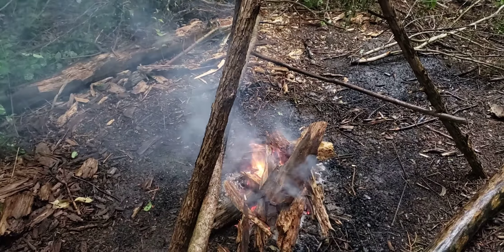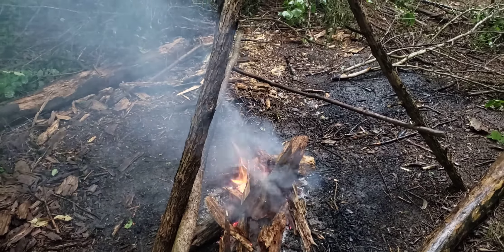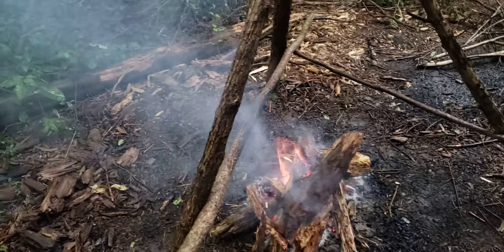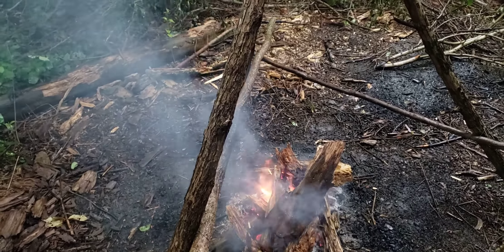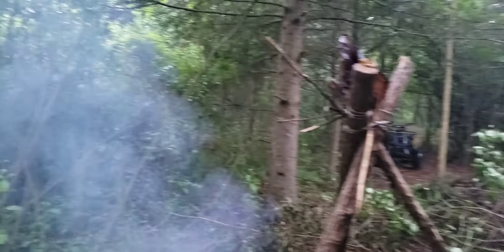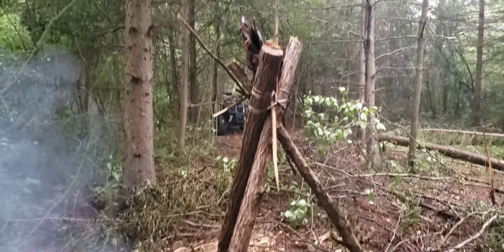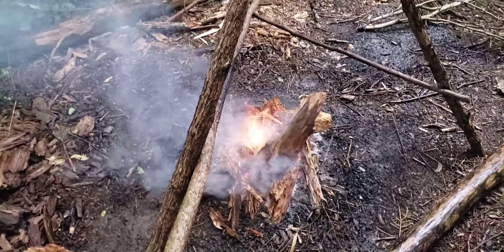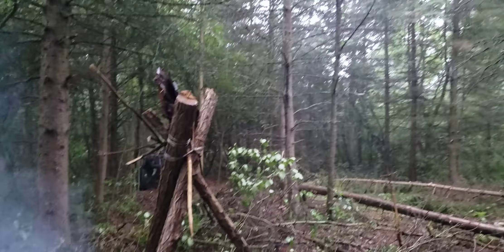CAUGHT IN STORM, USING TARP TO CATCH RAINWATER TO MAKE TEA(2)